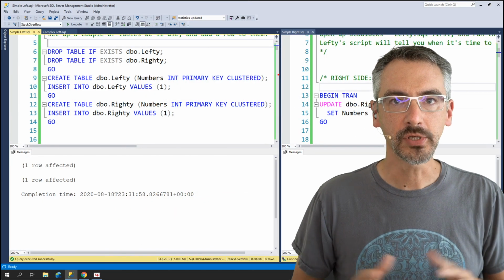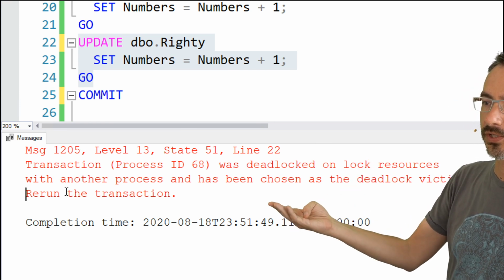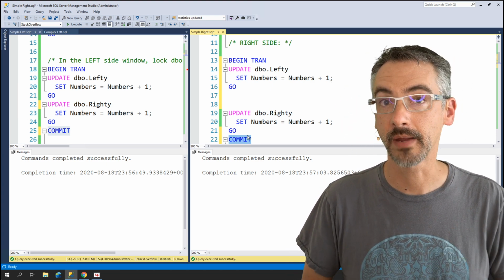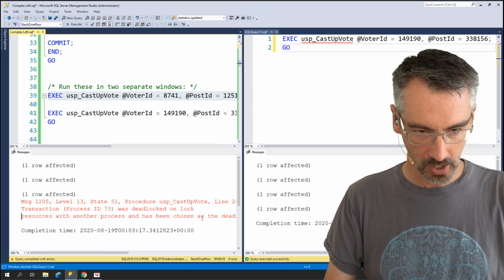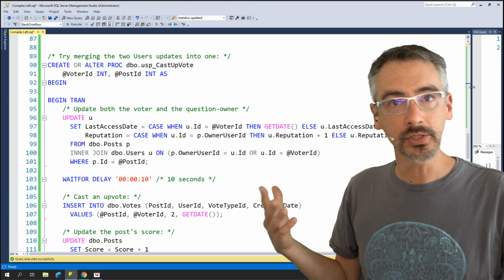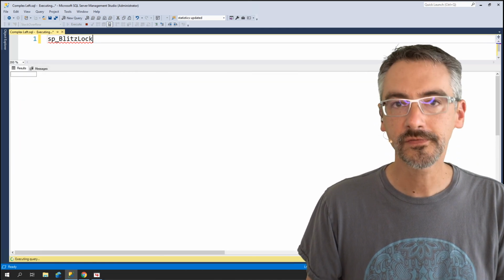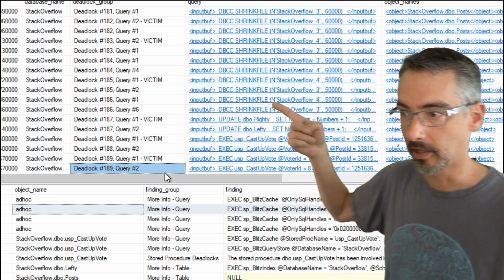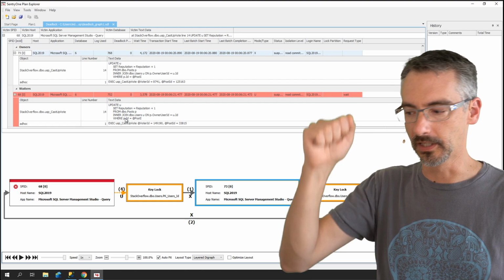Deadlocks: Lets Do One, Understand It, and Fix It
From SQLBits 2020: You keep getting warnings and emails about deadlocks, but let's be honest: you're not really sure how they happen or what to do about it.

I'm Brent Ozar, and I can help. I'll show you how to build a deadlock in just a few lines of T-SQL so you can see how SQL Server reacts. You'll be more comfortable with the decisions SQL Server takes, and when you can safely ignore 'em.

When you can't ignore 'em, you'll learn how to analyze them with free tools (sp_BlitzLock and SentryOne Plan Explorer), and how to fix them with index and code changes.